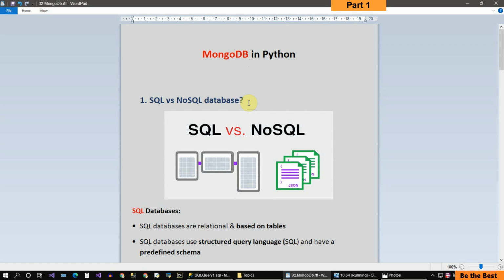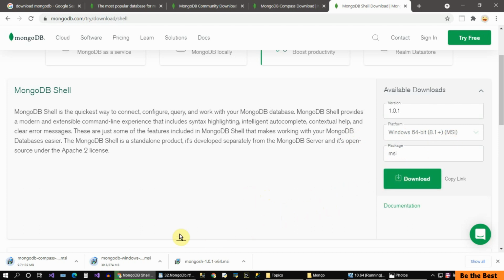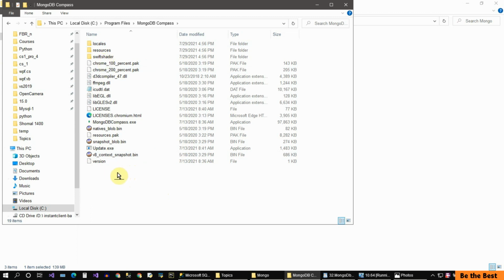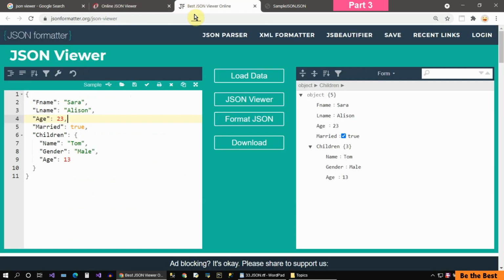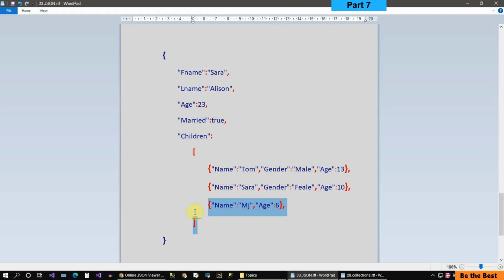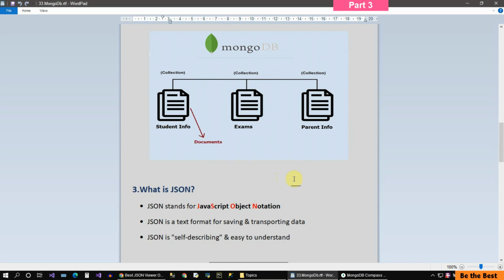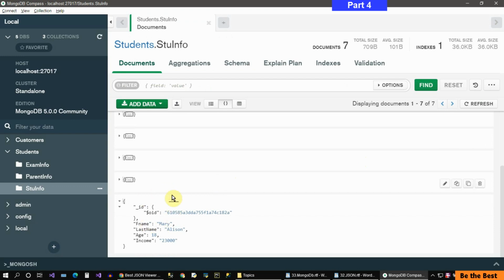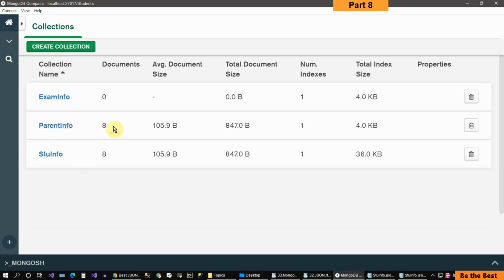MongoDB Full Course: Beginner-Friendly Guide to NoSQL Databases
Join us on a journey to master MongoDB, the popular NoSQL database, from beginner basics to advanced skills! In this user-friendly tutorial, we'll explore the fundamentals of MongoDB, comparing it to traditional SQL databases. Learn how to download and install MongoDB along with essential tools like MongoDB Compass and the MongoDB Shell. Discover the power of JSON, the data format used by MongoDB, and how to work with it effectively. Follow step-by-step instructions to install and use MongoDB Shell (Mongosh) for command-line interactions. Plus, learn how to use MongoDB Compass to effortlessly manage databases and collections, and add data using documents. Whether you're just starting out or looking to level up your MongoDB skills, this course has something for everyone!

⭐️Time Stamps⭐️
#1 (00:00:00) SQL vs NoSQL : Introduction to MongoDB
#2 (00:18:09) Download MongoDB, Compass and MongoDB Shell
#3 (00:28:17) Install MongoDB and start using it
#4 (00:51:18) Install MongoDB Compass and start using it
#5 (00:57:38) What is Json?
#6 (01:37:36) Install MongoDB Shell (Mongosh) and start using it
#7 (01:52:32) Using Compass to add Database and Collection to MongoDB
#8 (02:16:32) Using document to add data in MongoDB